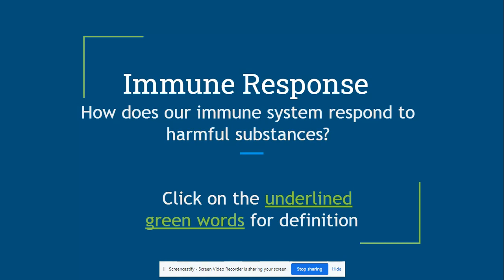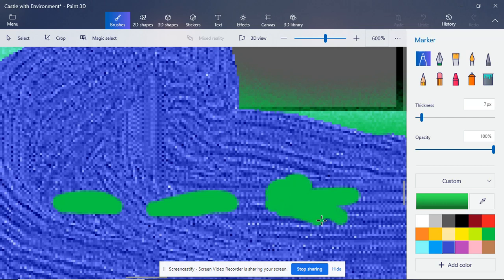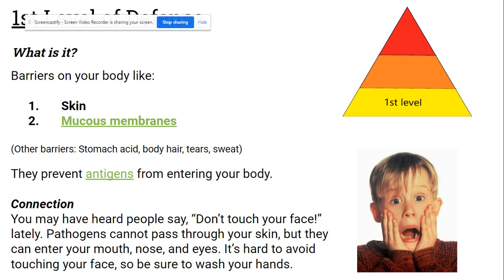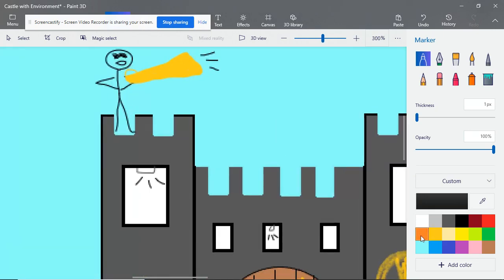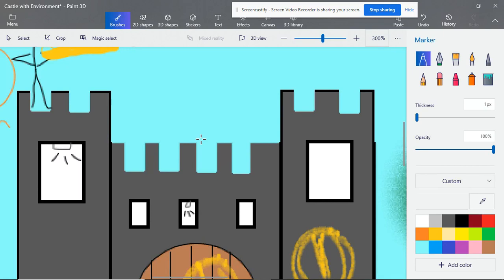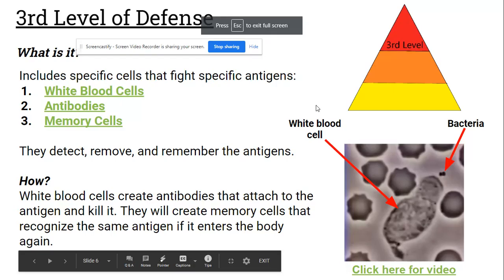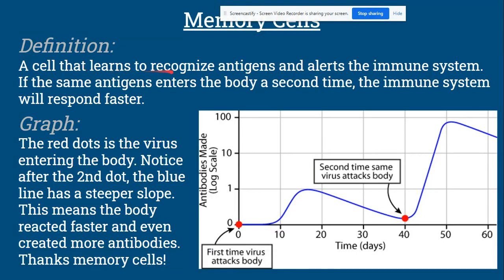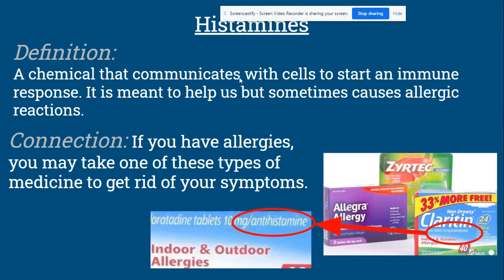Haus Wildlife Biology: Immune Response Screencast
Immune response compared to a castle.